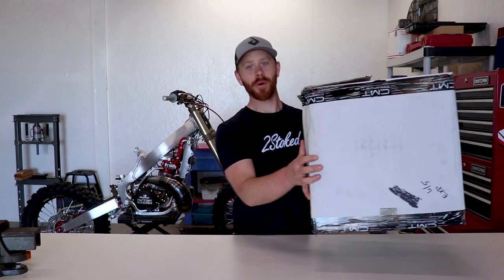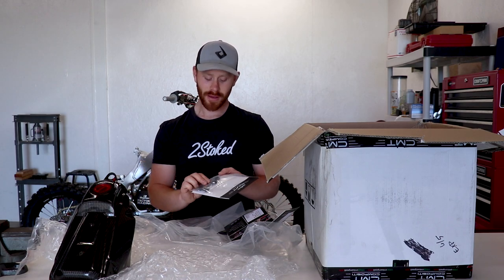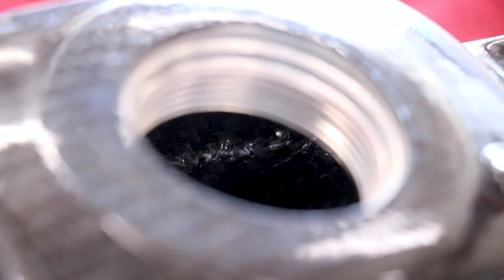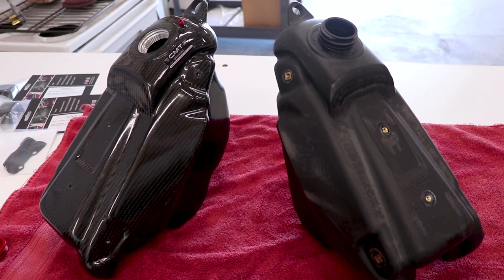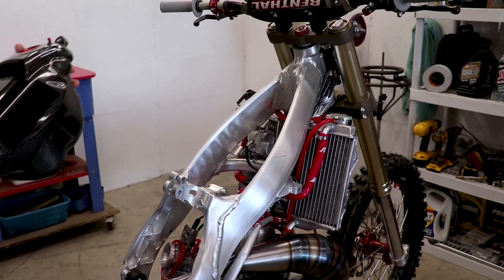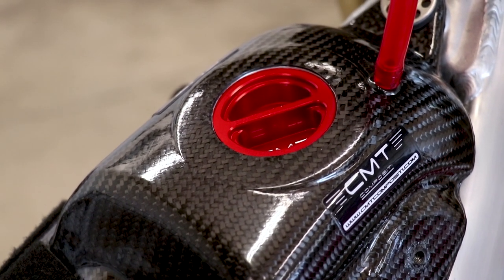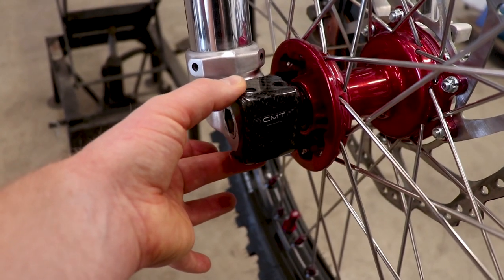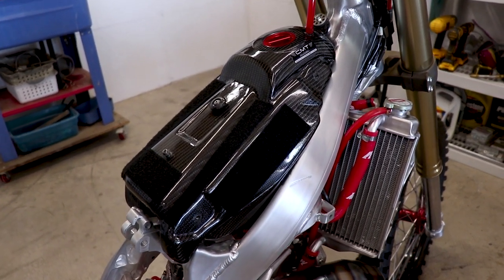Carbon Fiber Parts For My CR250!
A box full of carbon fiber parts for my CR250 showed up on the porch today!
-Cameron